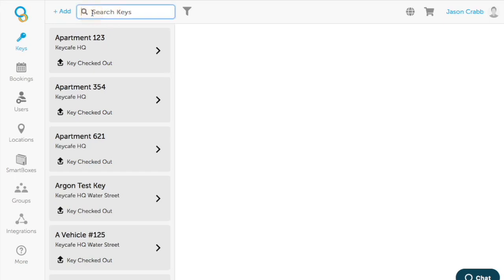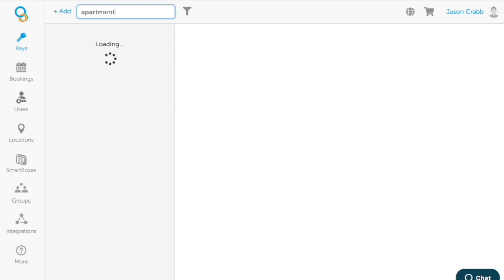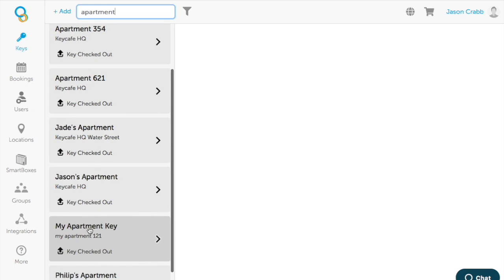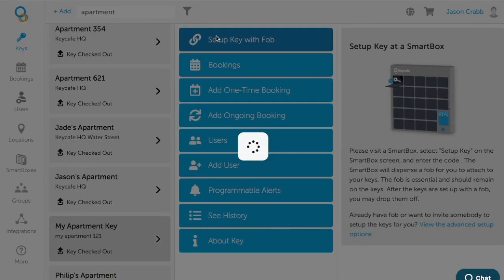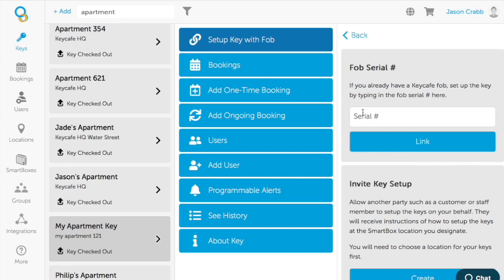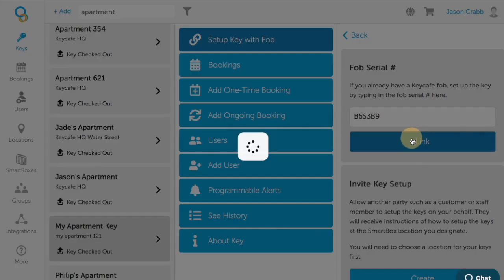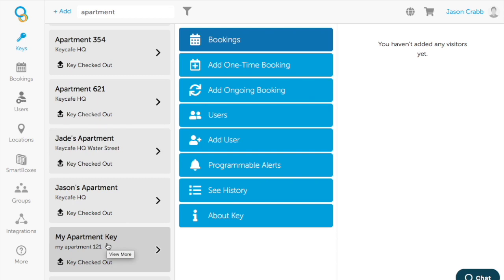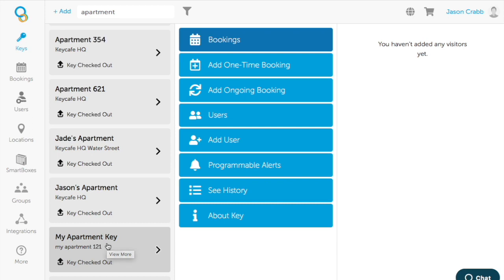Setting Up a Key with a Keycafe Fob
Learn how to link a fob to a key in the Keycafe software.